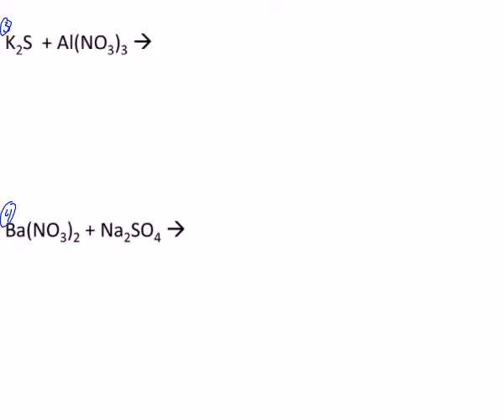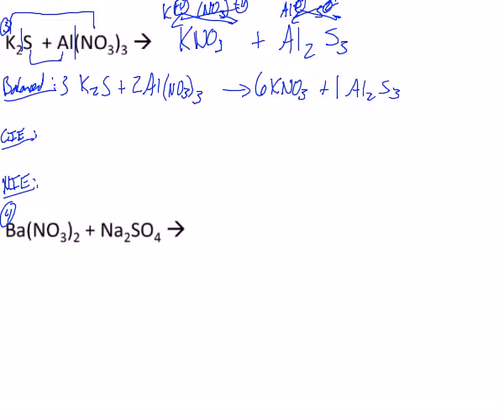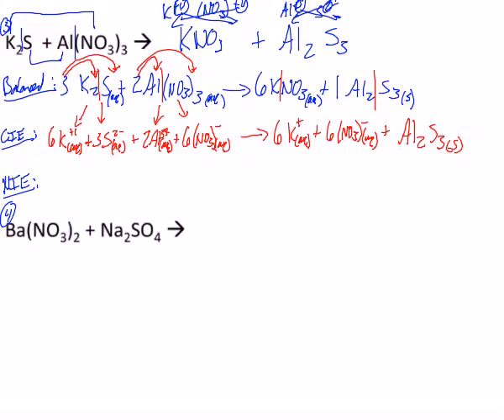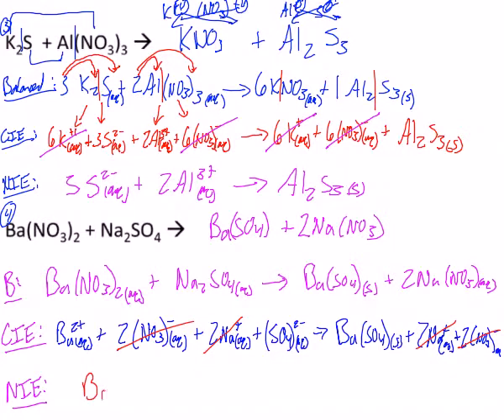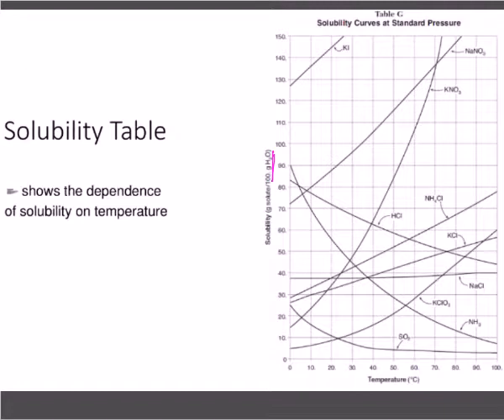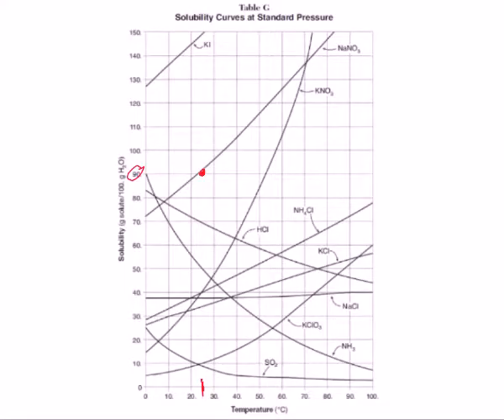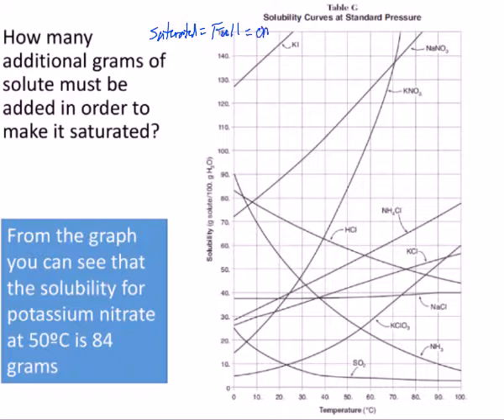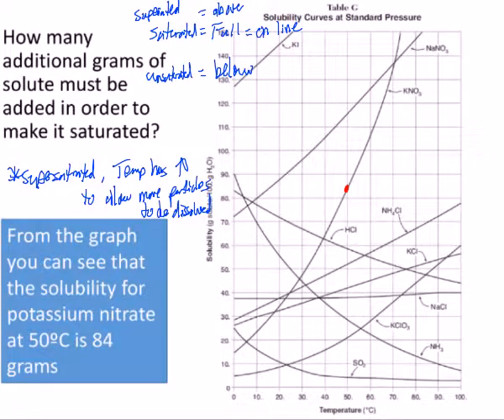Unit 11 Solutions (3-5-18) Net Ionic Equations Practice and Solubility Curves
Practicing net ionic equations and interpreting solubility curves